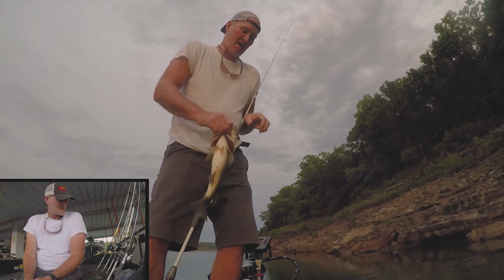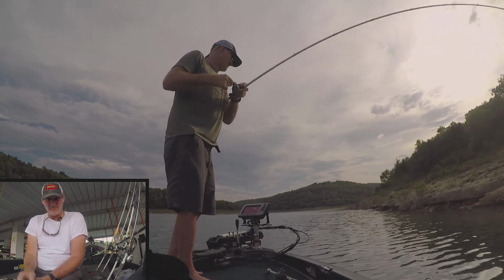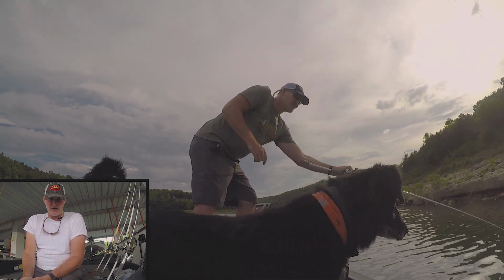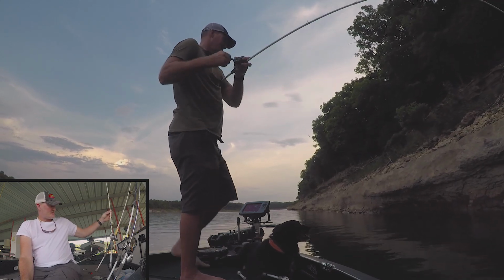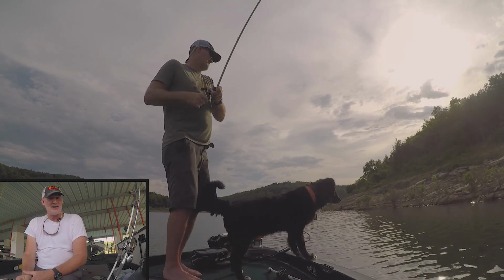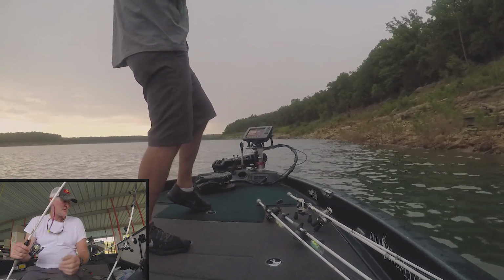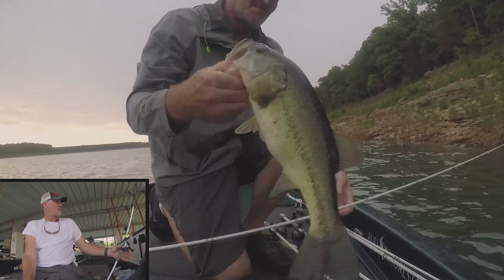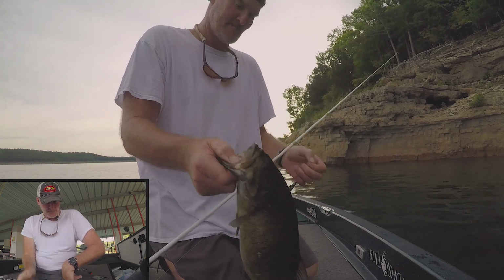Bull Shoals Lake Fishing Report - Del Colvin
Fishing report for The Bull Shoals Lake.
Fishing guides, rentals, tackle, and so much more!

HOW DO YOU GET HERE?